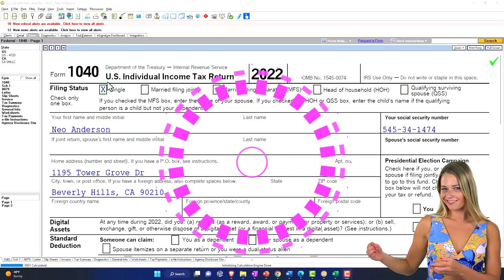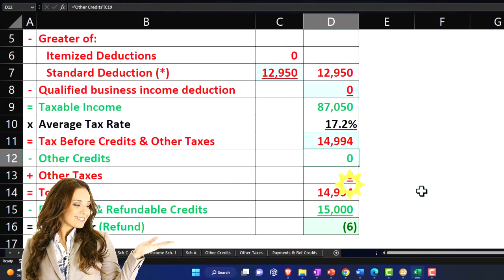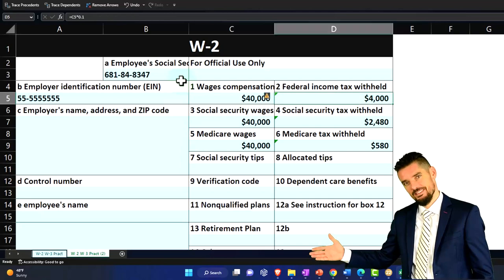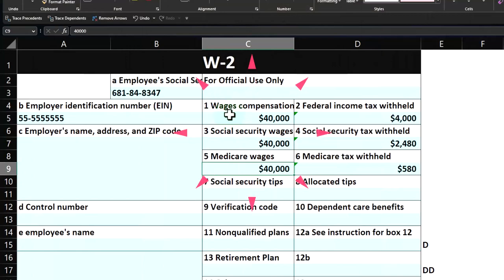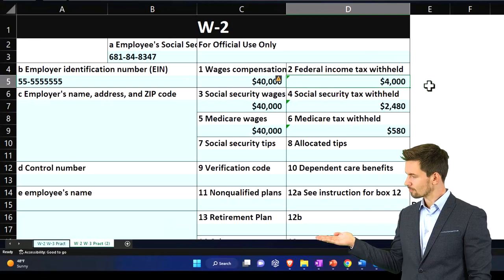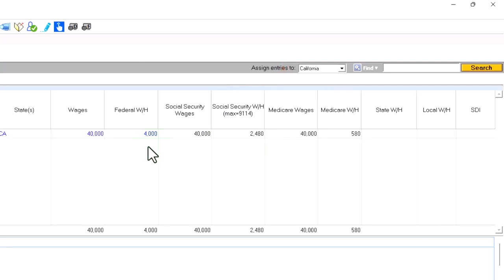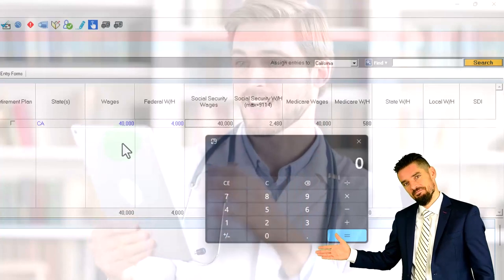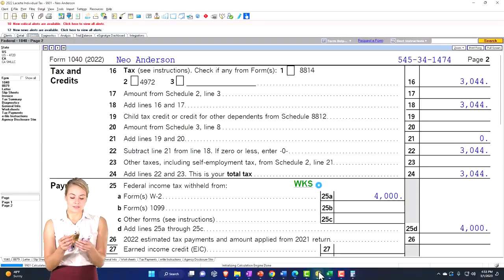W-2 Form Part 1 - Income Tax 2023